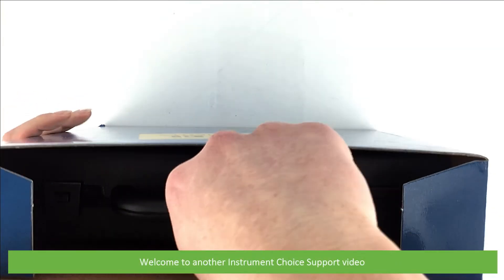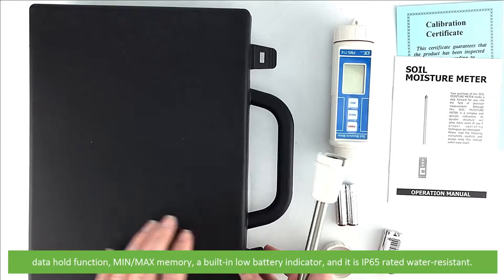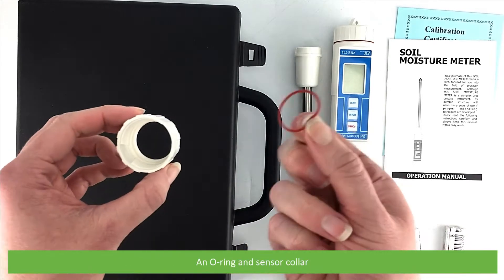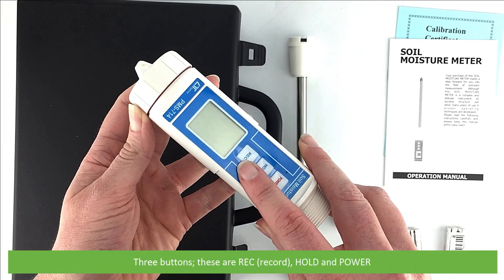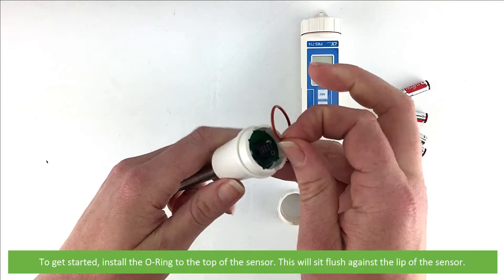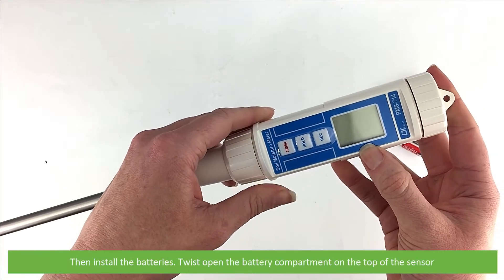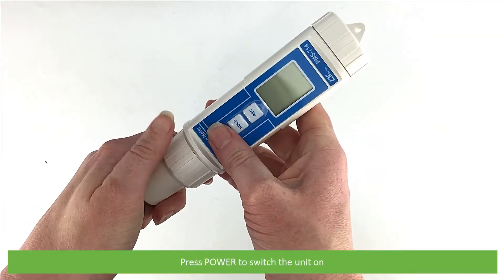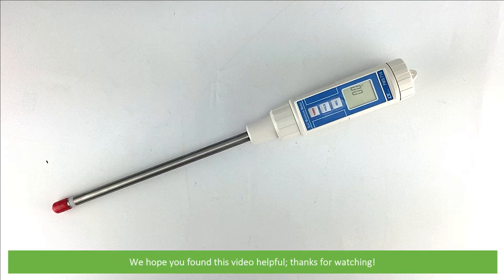Unboxing the PMS-714 Soil Moisture Meter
In this video, an Instrument Choice Scientist unboxes the PMS-714 Soil Moisture Meter.